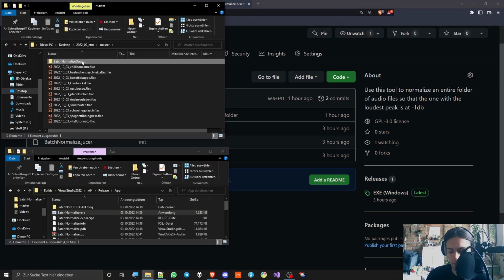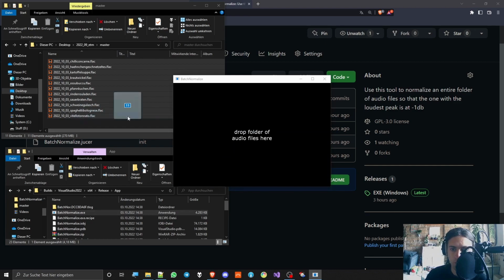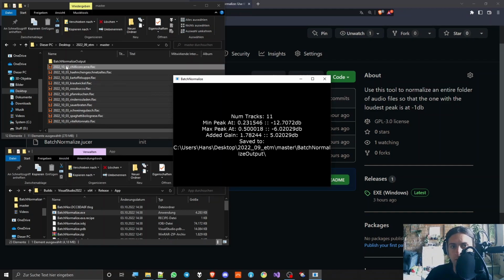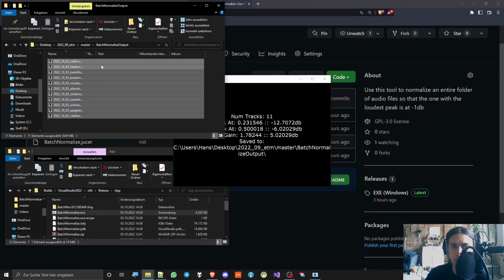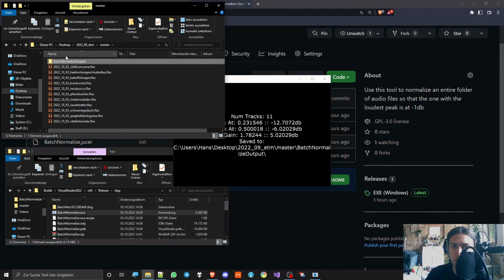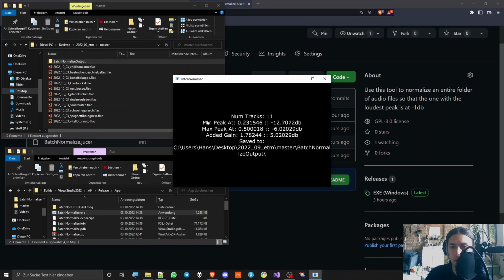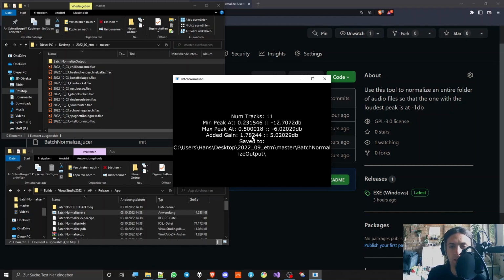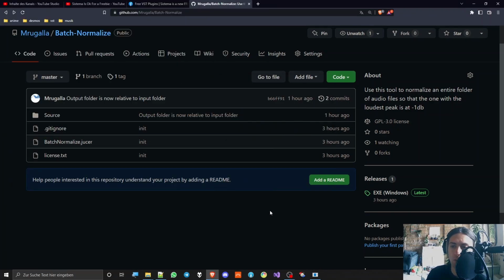How To Batch-Normalize A Mastered Album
00:00 The Problem
00:19 How It Works
00:35 Additional Infos
01:02 Where Is It